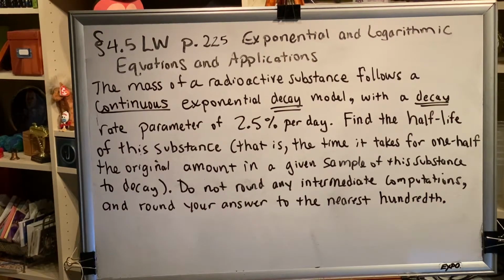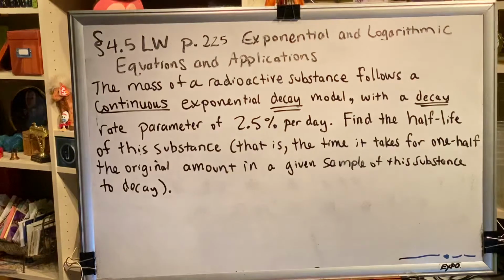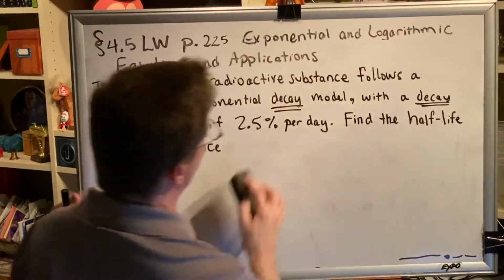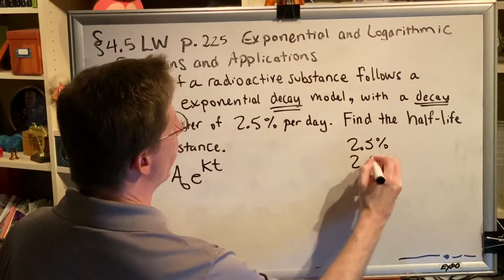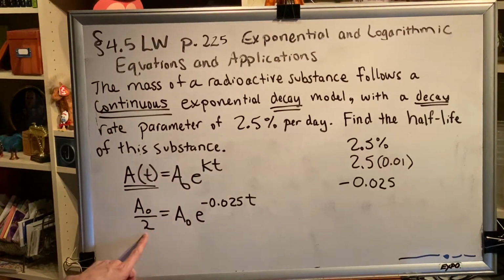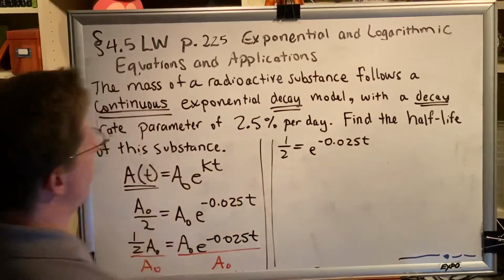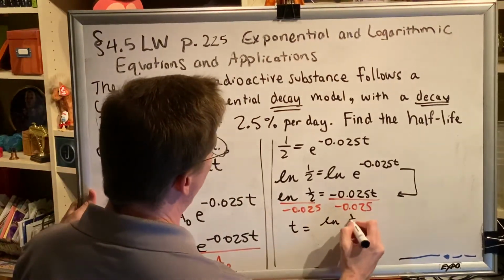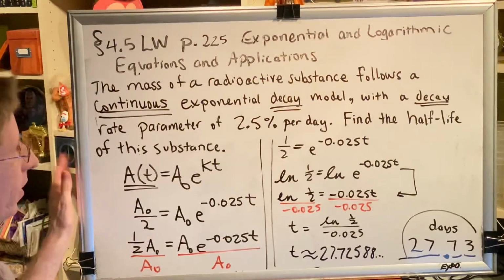Section 4.5 (Part 24) Exponential and Logarithmic Equations and Applications